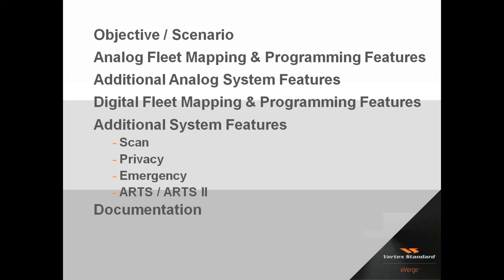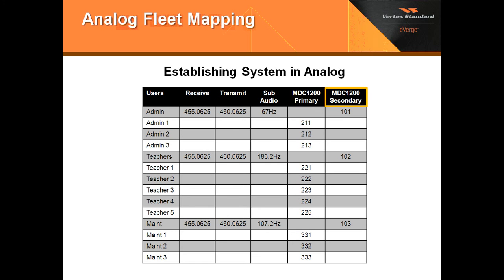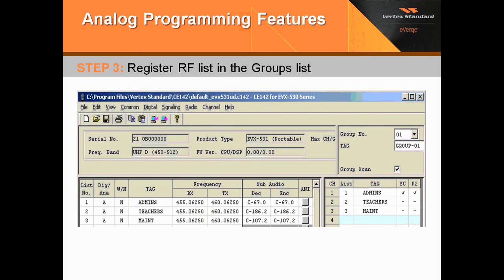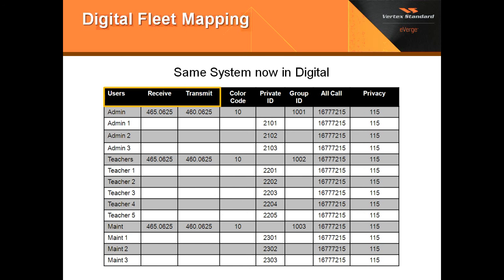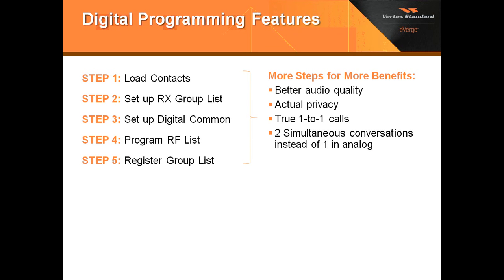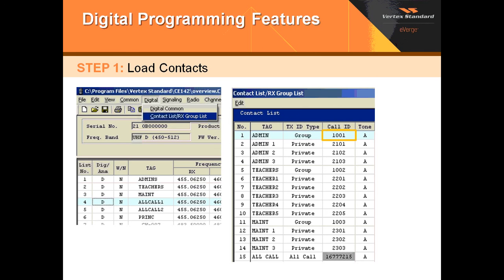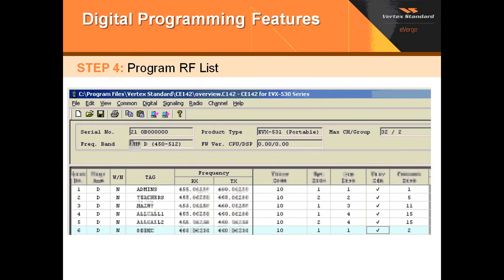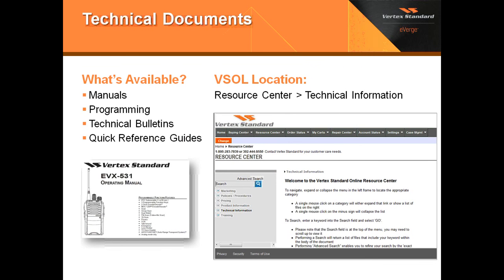How to Program Vertex Standard eVerge EVX-530 Series Radios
Recorded training webinar from Vertex Standard technical support with instructions how to  setup a customer fleetmap and use the CPS programming software. Developed for the introduction of the eVerge DMR EVX-531, 534, 539 analog and digital 2-way radios.